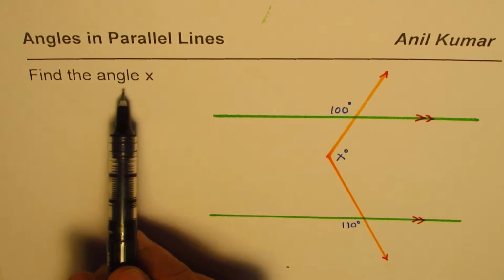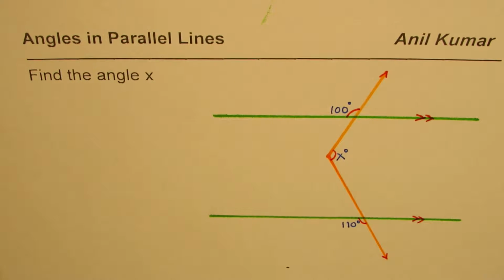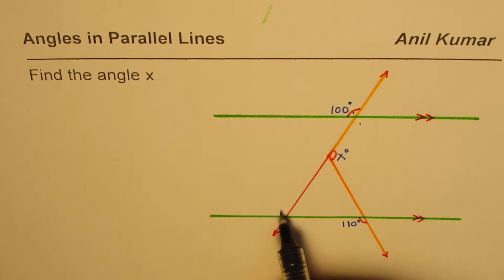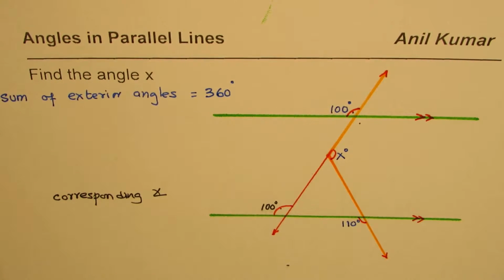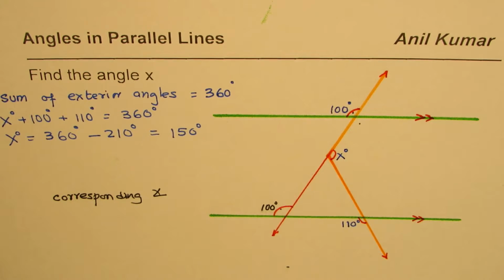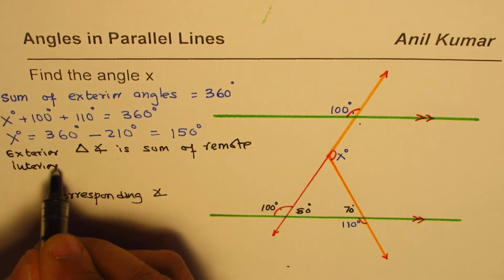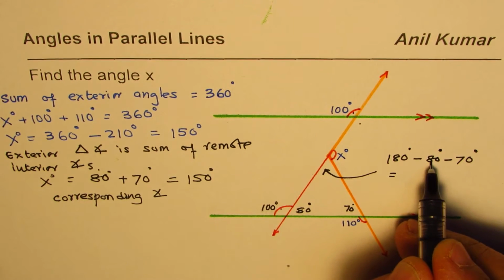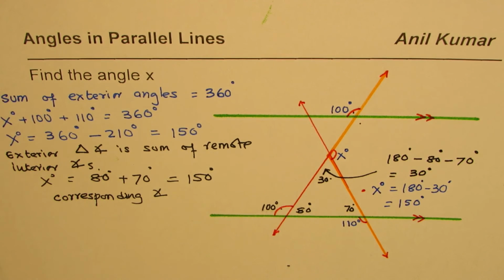IMPORTANT Angles in Parallel Lines by Different Methods